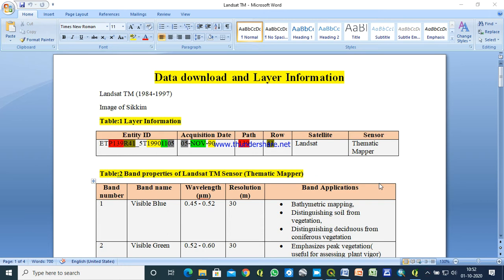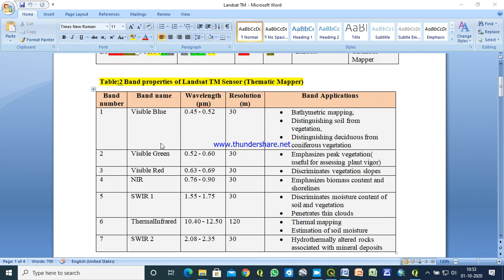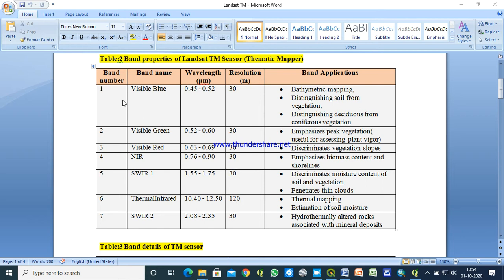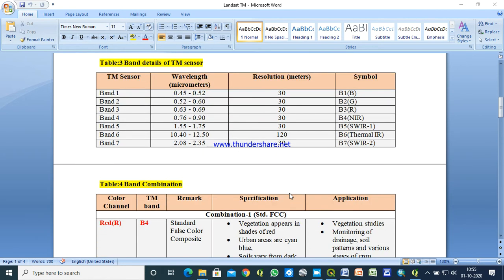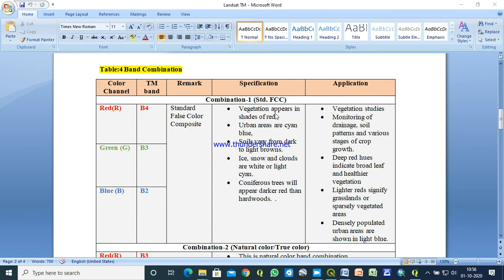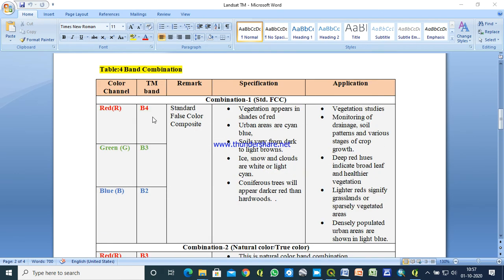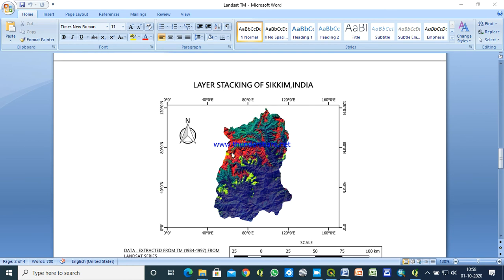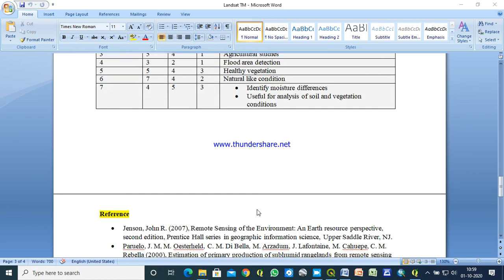Landsat TM Band Combination